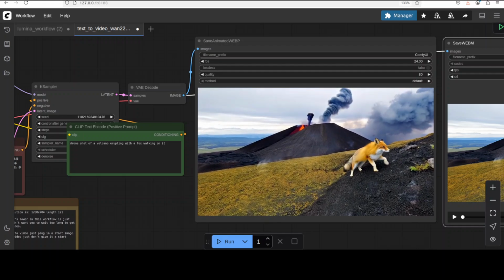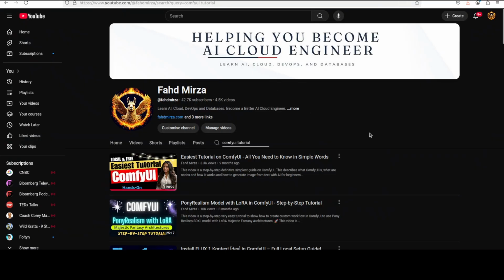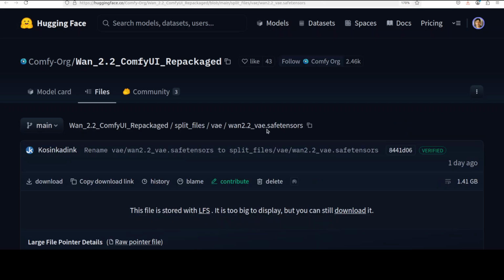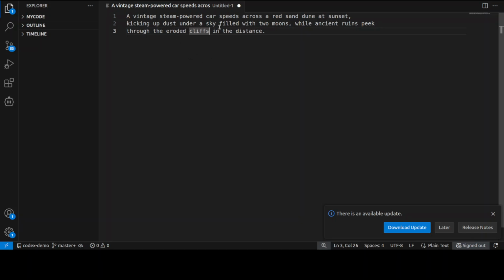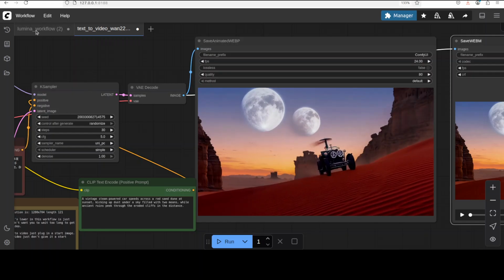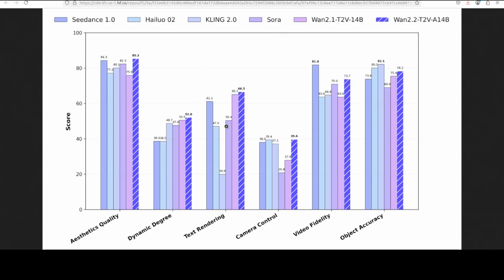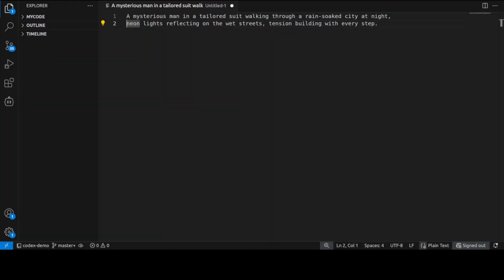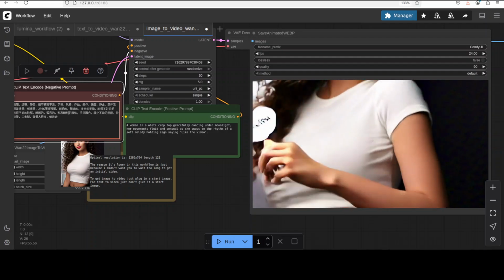Install Wan2.2 TI2V 5B Locally and Test for Text-to-Video and Image-to-Video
This video locally installs Wan2.2, which is the premier video foundation model.